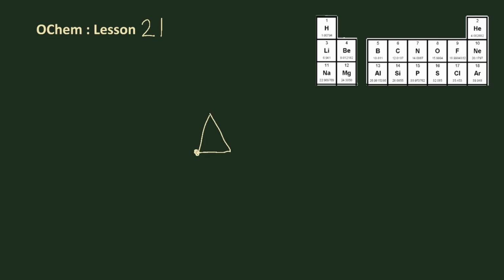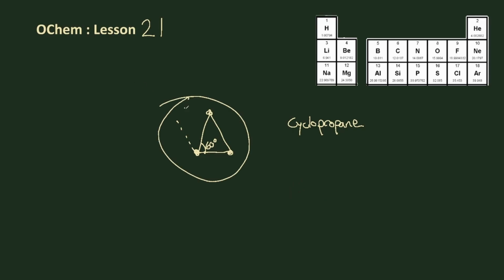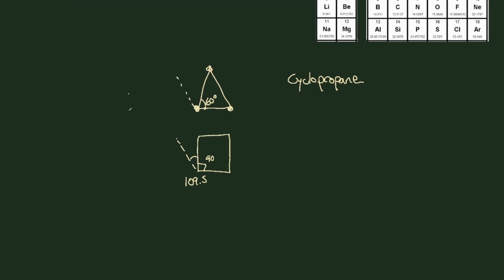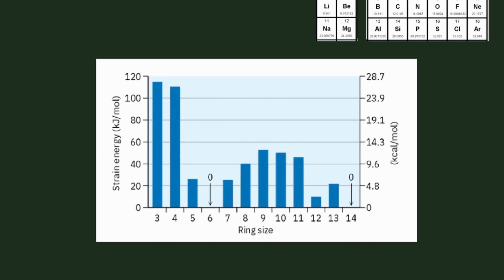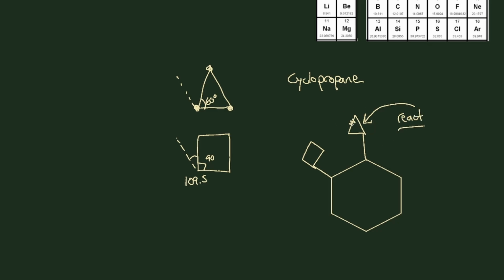Organic Chemistry 21: Ring Strain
Organic Chemistry lesson 21 discusses ring strain and how unideal bond angles change the behavior of cyclo molecules